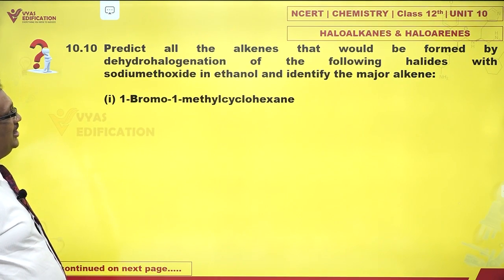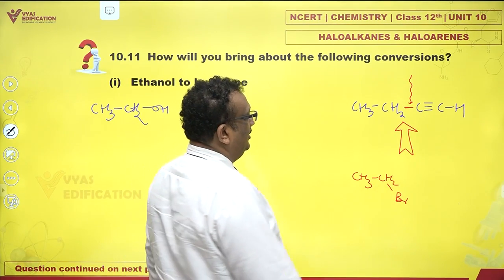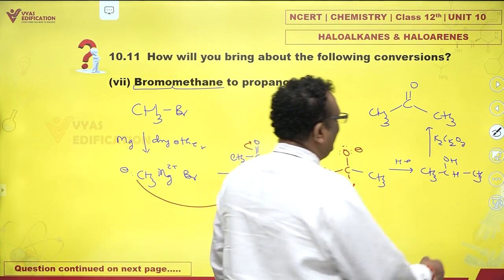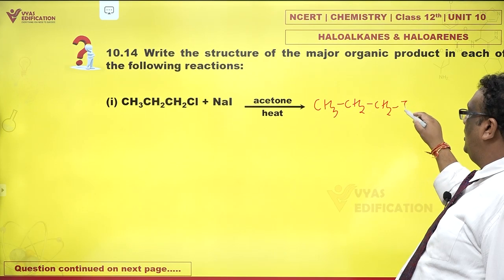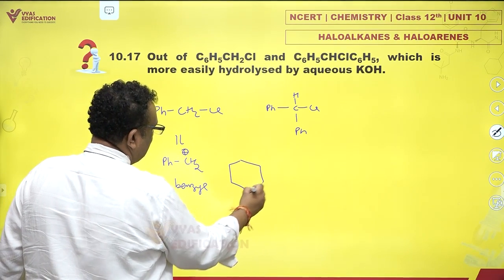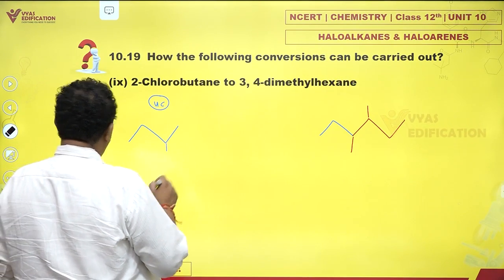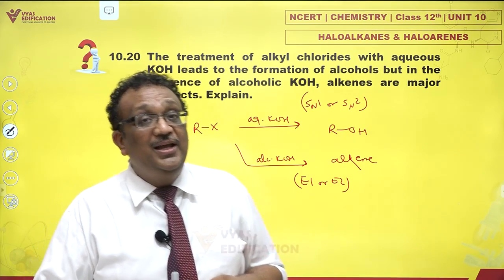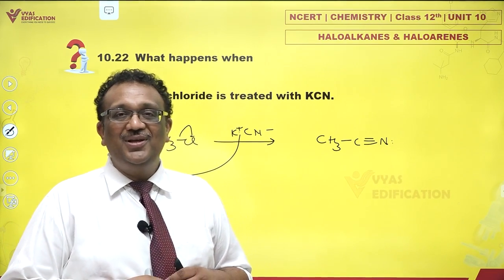NCERT 12th Chemistry | Unit 10 Q10-22 | Haloalkanes & Haloarenes | Shishir Mittal Sir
NCERT 12th Chemistry | Unit 10 Q10-22 | Haloalkanes & Haloarenes | Shishir Mittal Sir | Vyas Edification

Q10.11 12:08
Q10.12 32:08
Q10.13 36:15
Q10.14 40:56
Q10.15 46:43
Q10.16 49:26
Q10.17 54:22
Q10.18 56:54
Q10.19 57:04
Q10.2 1:21:29
Q10.21 1:27:37
Q10.22 1:33:49

CBSE Solutions
NCERT Solutions
11th Solutions
12th Solutions

12th Passed or currently in 12th  Students - Path Breaker JEE (1 Year online exhaustive course)

For NEET
12th Passed or currently in 12th  Students - Path Breaker NEET (1 Year online exhaustive course)